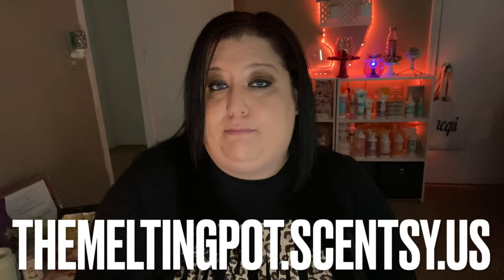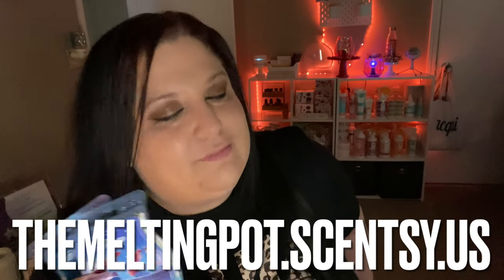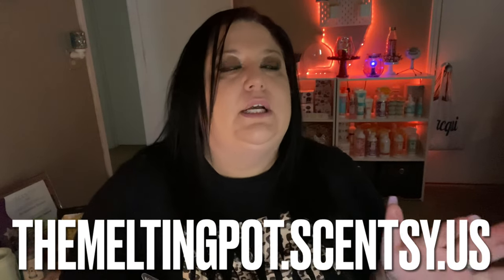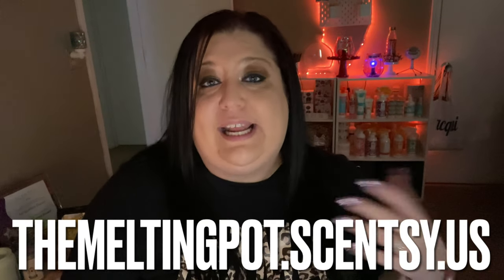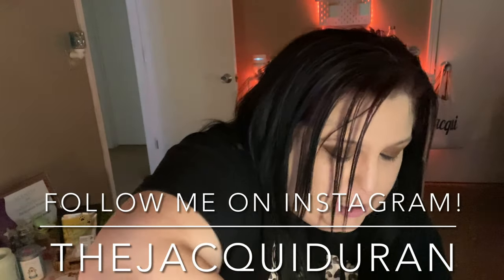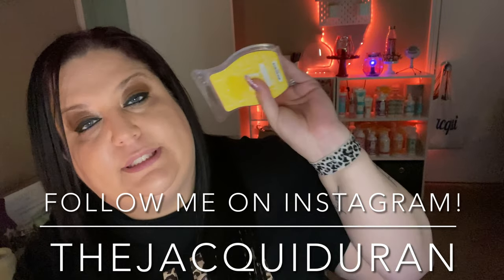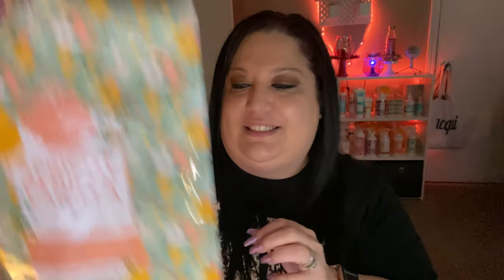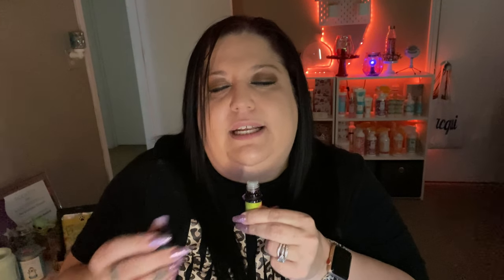Check Out What Scentsy I've Been Using This Week!!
Jacqui Duran, Scentsy Star Director
FATHER'S DAY COLLECTION LAUNCHES MONDAY, MAY 23, 2022!!
Dad, Pa, Pops, Old Man — fatherhood comes with plenty of nicknames! The Father's Day Collection celebrates every kind of dad and father-figure, with gifts ranging from classy and practical to fun and sentimental. This year's collection brings back four beloved masculine fragrances, introduces our new Sandalwood Tangerine scent and features a new warmer that's perfect for any grill master! Here's a look at all the dad-tastic gifts:
Father's Day Scentsy Bars, $6 each. Business Casual Scentsy Bar: A fusion of exotic cardamom, intriguing caraway, lively pepper and fragrant woods with a powdery wisp of orange blossom.
My Dear Watson Scentsy Bar: Refreshing bergamot contrasted with mint, cedar and suede. Sophisticated and smart.
Route 66 Scentsy Bar: A windswept drive in a convertible — an exhilarating breeze of citrus, herbs and musk.
New! Sandalwood Tangerine Scentsy Bar: White cedar and a spritz of tangerine brighten sandalwood groves.
Vanilla Bourbon Scentsy Bar: Warm vanilla and a smooth sip of bourbon mingle under a hint of nutmeg.
New! Father's Day Body Bundle, $25 A classy bundle of Scentsy Body Wash, Cream Shave Soap and Fragrance Mist any dad will love.
New! Job "Well Done" Warmer, $60
New! Father's Day Oil 3-Pack,$18: Forever Friend: Bright orange zest, sweet vanilla and warm amber radiate like a comforting smile.
Hero to Me: A burst of energizing lemon uplifts enduring notes of basil and geranium.
Motivator & Mentor: Spicy black pepper leads the way, with the calming support of lavender and cedar.
New! Sandalwood Tangerine Scent Circle, $3
Sandalwood Tangerine Scentsy Pod Twin Pack, $10
Job "Well Done" Warmer Bundle, $60 Job "Well Done" Warmer P L U S .
Business Casual Scentsy Bar
My Dear Watson Scentsy Bar
Route 66 Scentsy Bar
Vanilla Bourbon Scentsy Bar
Father's Day Collection Bundle, $75 Job "Well Done" Warmer P L U S .

Scentsy Annual Mentor Award Earner
BAR Certified Scentsy Leader
Scentsy Certified Coach - Network Marketing

Join my exclusive Scentsy Club!!

xoxo - Jacqui

Because I may mention income or perks of being an Independent Scentsy Consultant I have to share this ::
1. Results may not be typical, but neither are you! For average Consultant earnings, see the Income Disclosure provided by Scentsy.